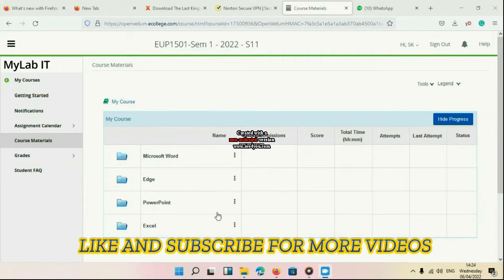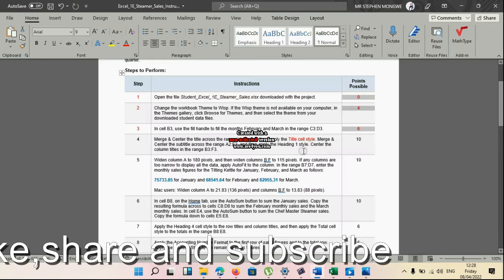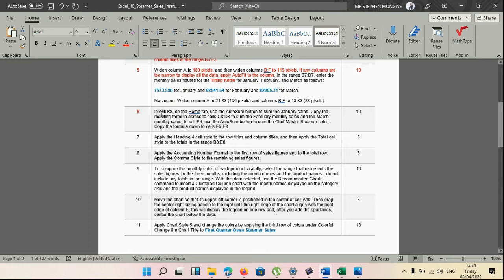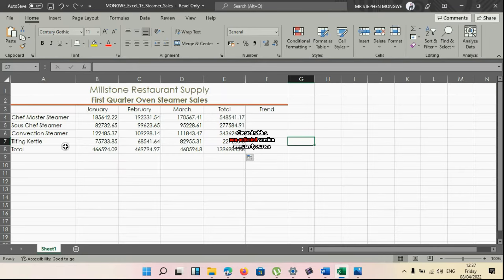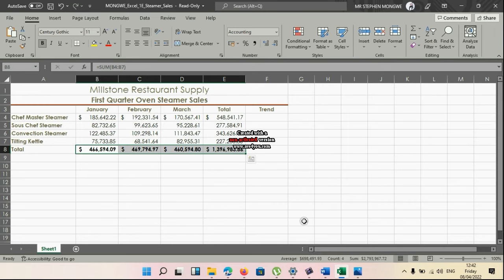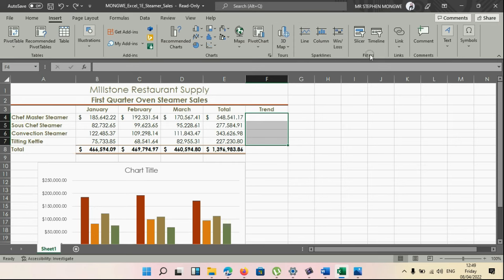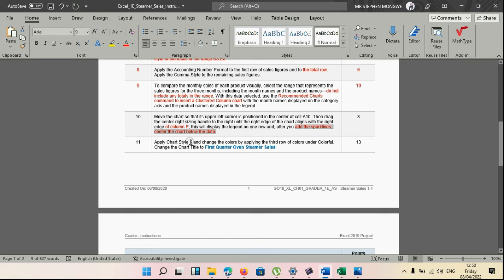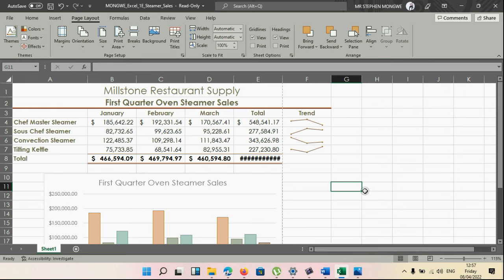My LabIT EUP1501 ASSIGNMENT NUMBER 4 2O22 TUTORIAL VIDEO.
This is step by step EUP1501 assignment number 4 on my LabIT 2022 @SKMLEARN